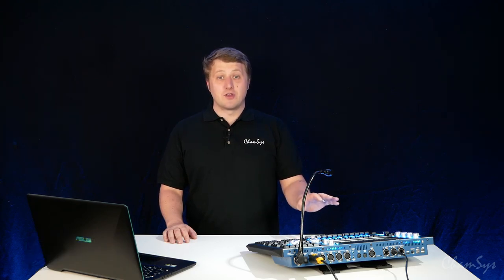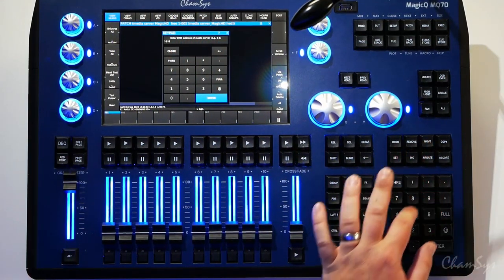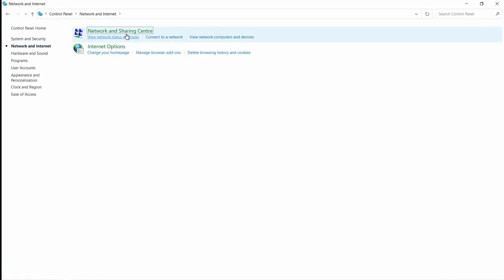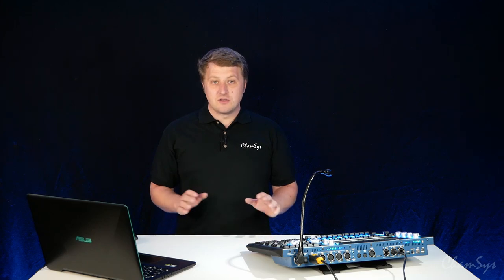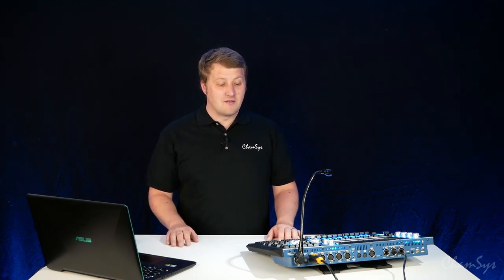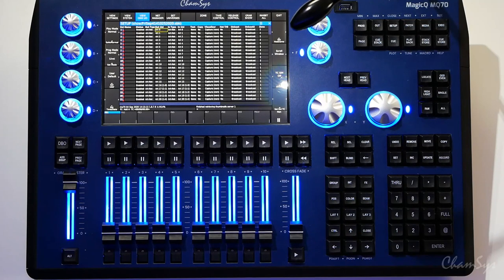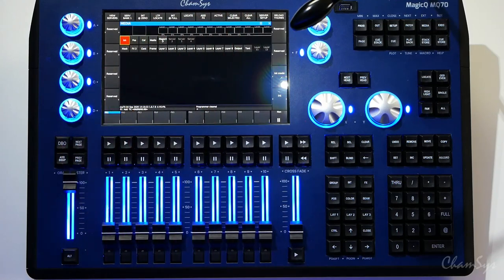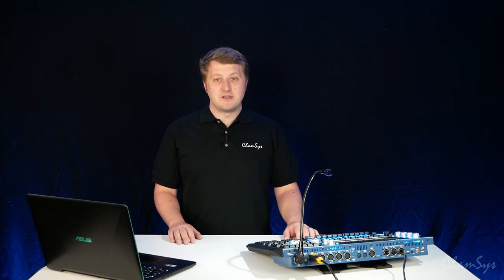MagicQ Installation Videos: Connecting MagicHD to a MagicQ Console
How to setup and connect MagicHD Media player to a MagicQ Console